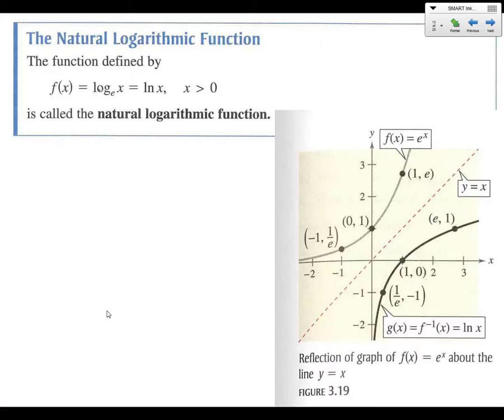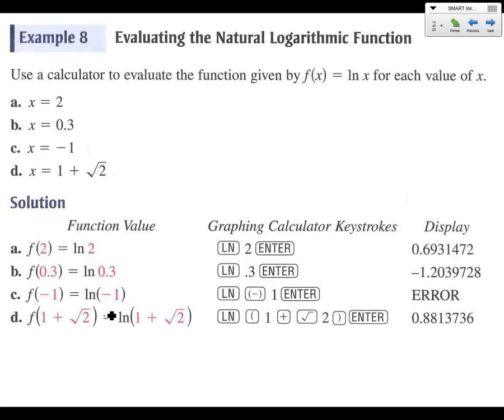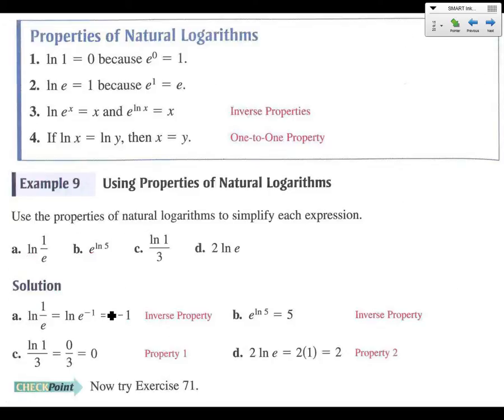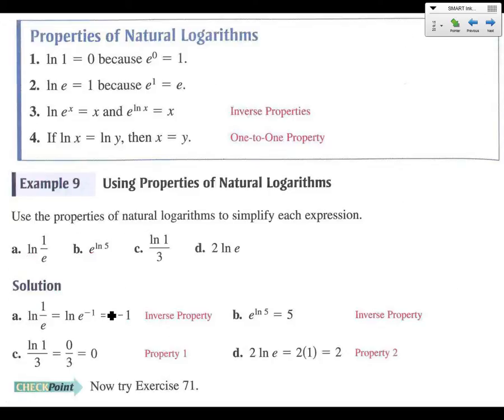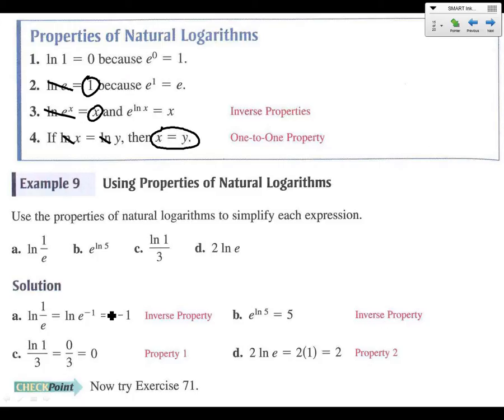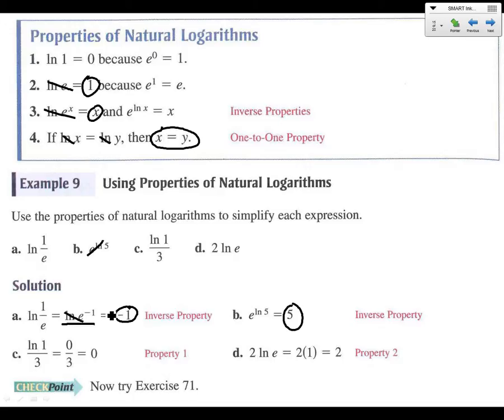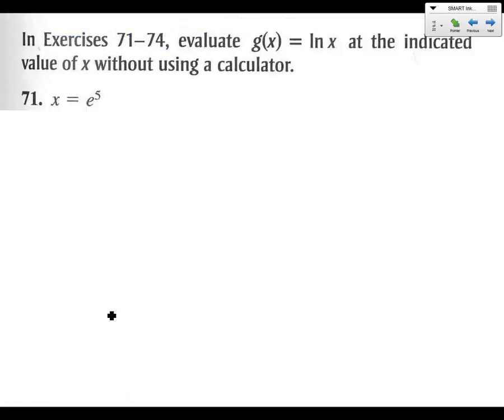Precalc 3 2 8 to 3 2 9